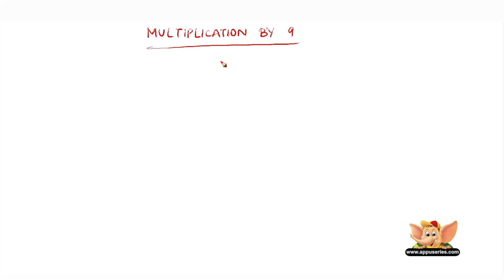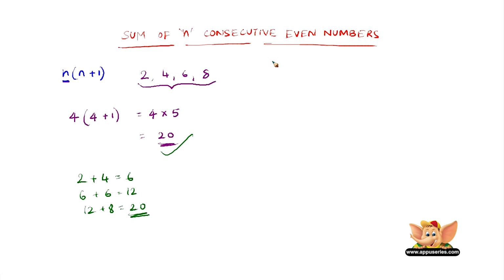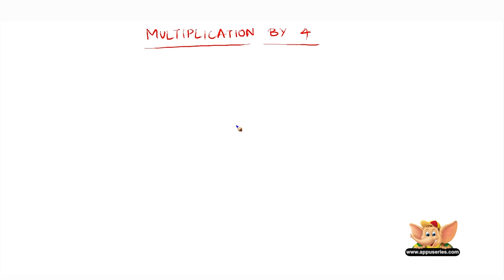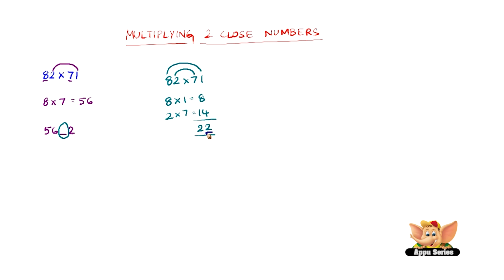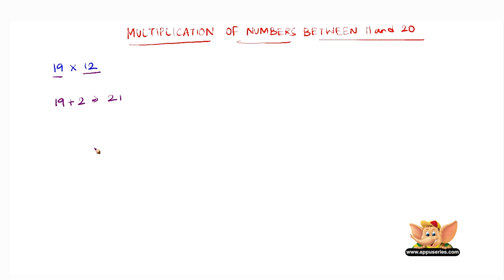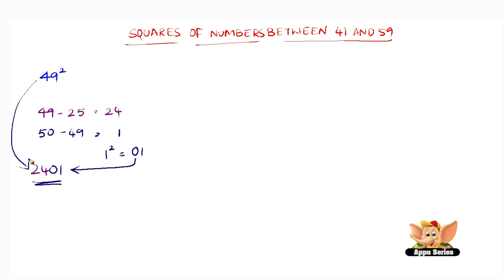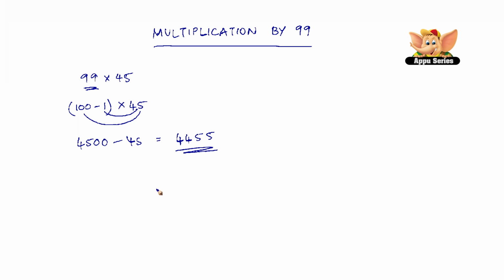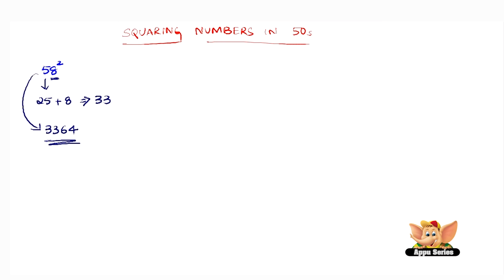Learn 20 Easy and Fast Math Tricks - Vedic Mathematics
Learn and practice these math tricks and you will be able to do calculate and solve math questions in a matter of seconds.

You will be proud of your own Mathematical ability and also amaze your friends.

Topics included in Learn 20 Easy and Fast Math Tricks - Vedic Mathematics
1. Multiply any number with 9.
2. How to square a two digit number.
3. Divide any number with 5.
4. Sum of 'n' consecutive even numbers.
5. Sum of 'n' consecutive odd numbers.
6. Multiply any number with 11.
7. Multiply any number with 4.
8. Multiply any number with 5.
9. Multiply an even number and an odd number.
10. Mulitply two close by numbers.
11. Multiply any number with 25.
12. Multiply any two number between 11 and 20.
13. Multiply any two number between 90 and 100.
14. Square of any number between 41 and 59.
15. Square any number ending with 5.
16. Multiply any two numbers which differ by 2, 4, or 6.
17. Multiply any number with 99.
18. Multiply any two numbers, when their unit digits add unto 10.
19. Multiply two numbers by taking Average.
20. Squaring Numbers in 50s.